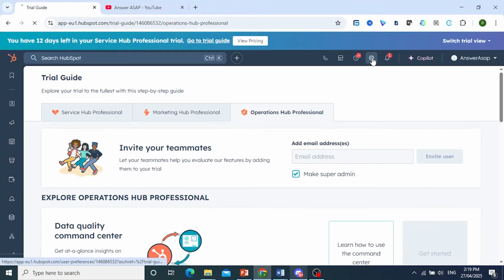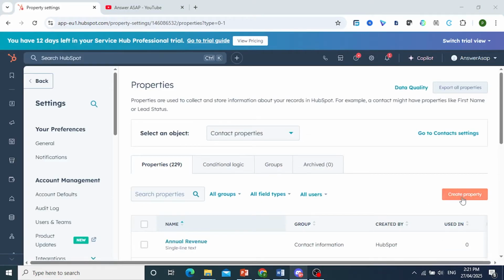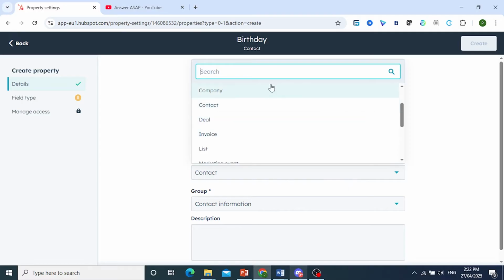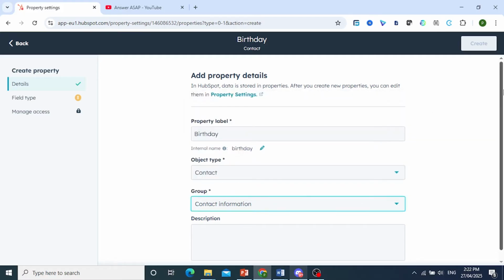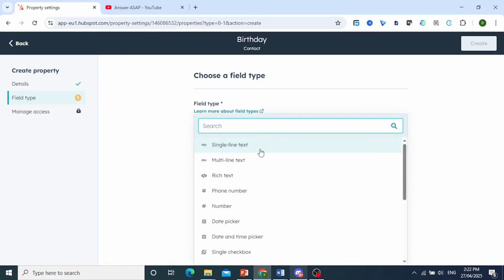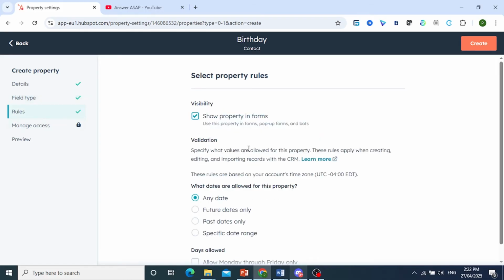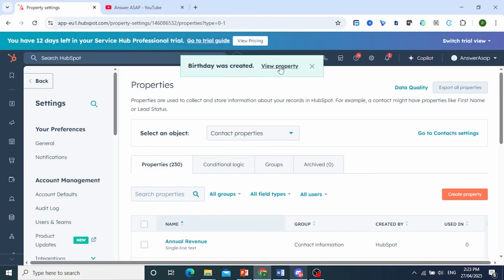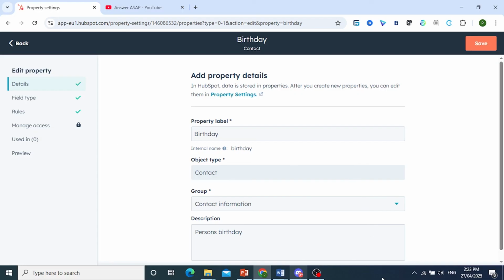How to ADD a Birthday Field to HubSpot (Step by Step)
Want to personalize your customer interactions in HubSpot? This step-by-step tutorial shows you how to add a birthday field to HubSpot by creating a custom date property. Learn how to set up the field, add it to contact records, and use it in workflows to send automated birthday emails. Perfect for marketers and sales teams aiming to enhance customer engagement.